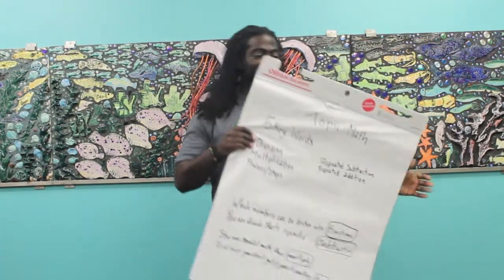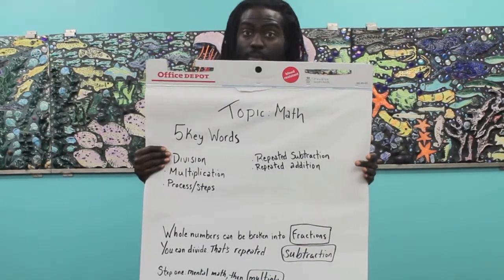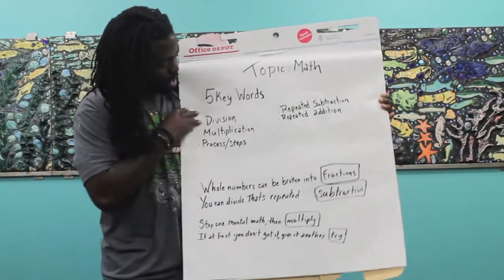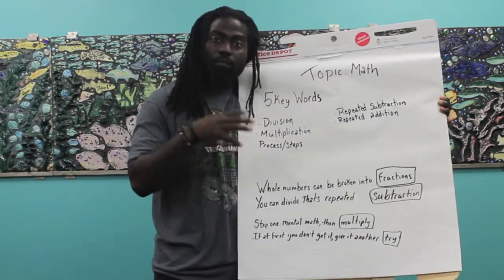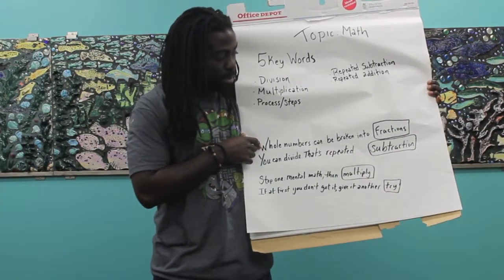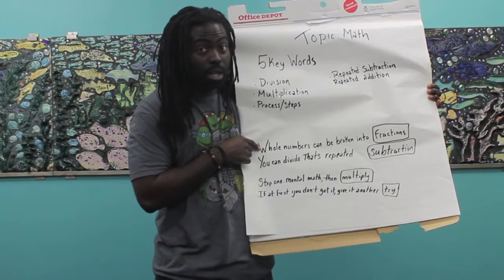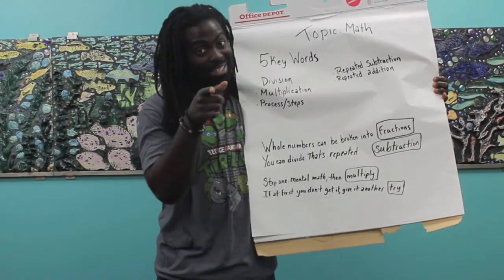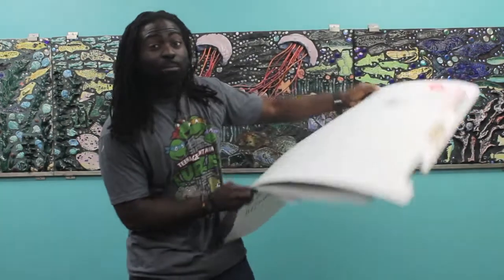smART Tip: Summarize math concepts with Hip Hop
This smART Tip is from Young Audiences Hip Hop musician Jamaal "Mr. Root" Collier. Press play to learn how you can easily incorporate Hip Hop into your classroom by using rhyming couplets to summarize math concepts.

smART Tips are short video tips for educators who are interested in new, creative ways to use the arts in their classroom with students. Each month, we bring you a new tip from a Young Audiences roster artist, ensemble, or teacher partner to demonstrate a quick activity or a resource to make it easy to incorporate the arts into learning for students.